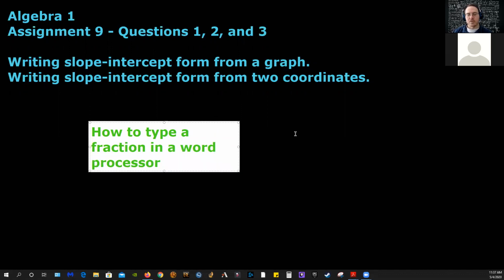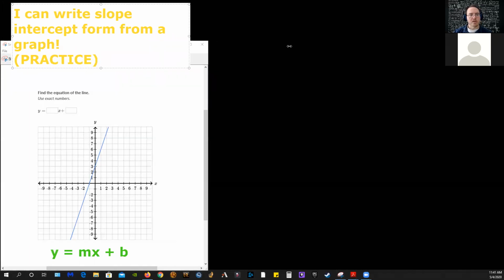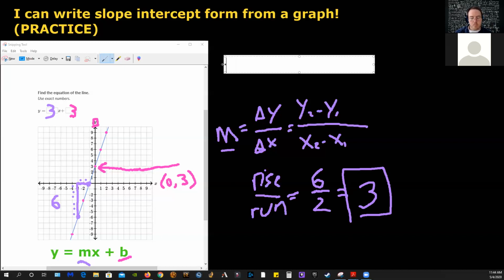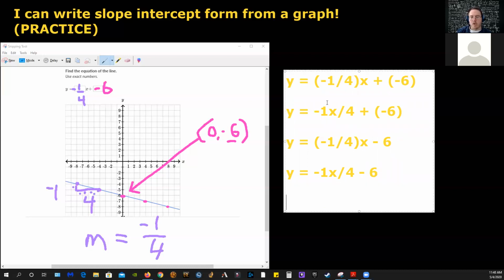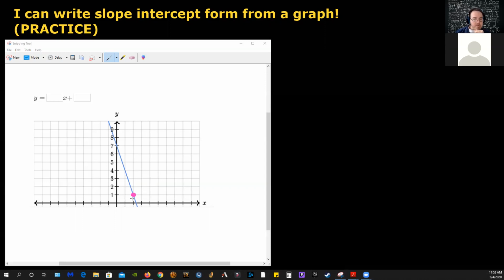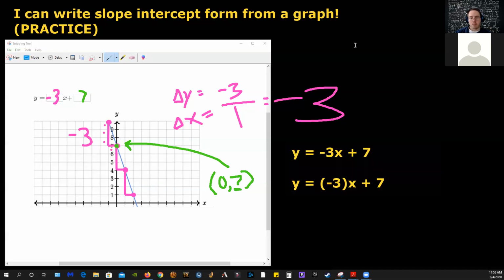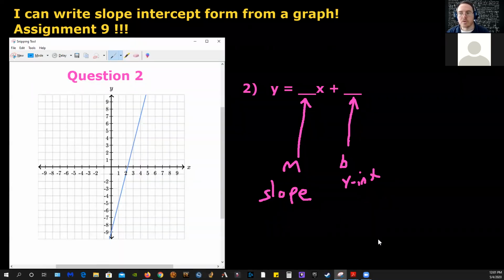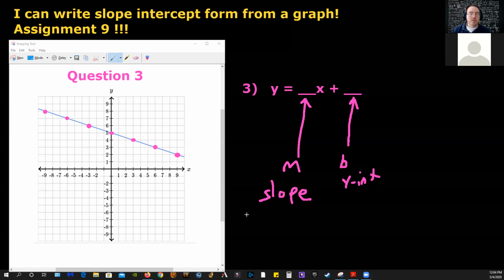LIVE Alg1 Assignment 9 Questions 1, 2, and 3